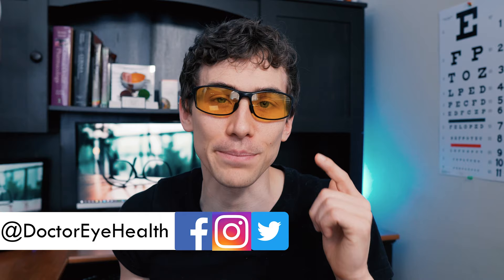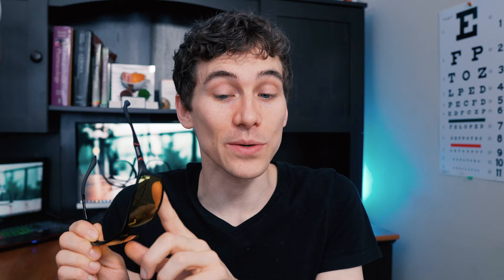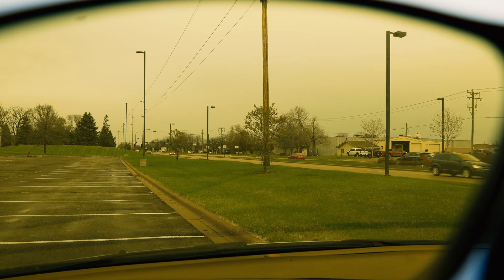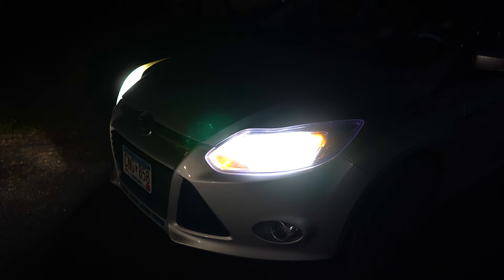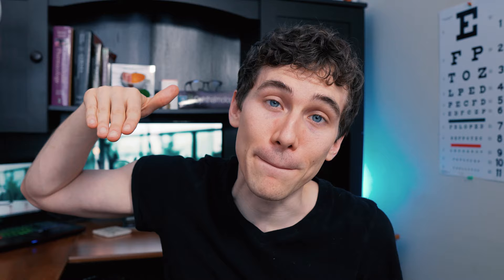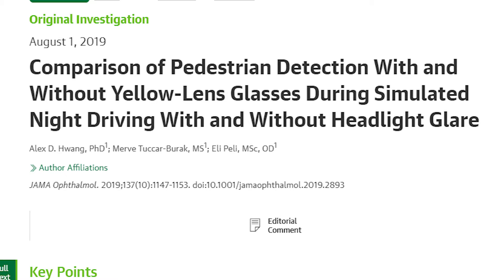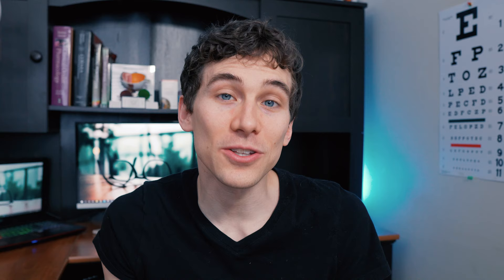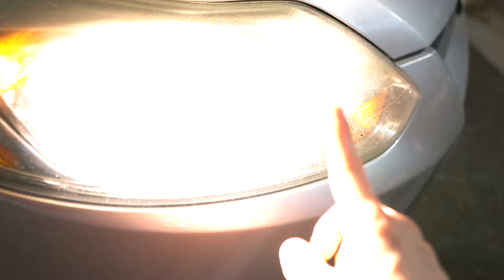Do NIGHT VISION Glasses Work? - Night Driving Glasses Review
A full review of night vision glasses for driving and how they are supposed to work.

If you have ever seen advertisements for yellow tinted HD night vision driving glasses then you have probably wondered if night driving glasses work. In this video, we review some special features of these yellow tinted glasses and if they really help for driving at night.

Please let me know if you have a video idea or a topic you want covered as I take them seriously! Thank you and I appreciate you!
-Doctor Eye Health (Joseph Allen, OD, FAAO)

BLUPOND Night Vision Glasses (different from the ones in the video)

Key Items Reviewed in this video

- Do night vision glasses work?
- How yellow and orange tint started
- Are they better for driving at night?
- Do they help with headlights and glare?

🔵Best TIPS for driving at night time

Drive with a clean windshield (front and back sides)
Clean your glasses lenses
Clean off your headlights
If having difficulties driving and you feel unsafe to consult your local eye doctor ASAP